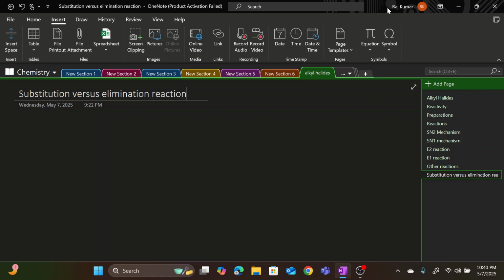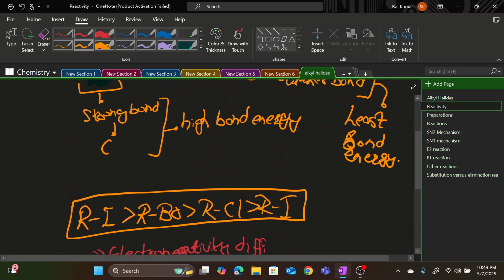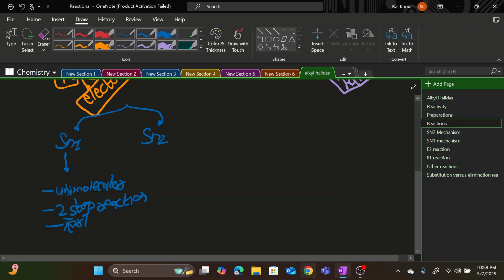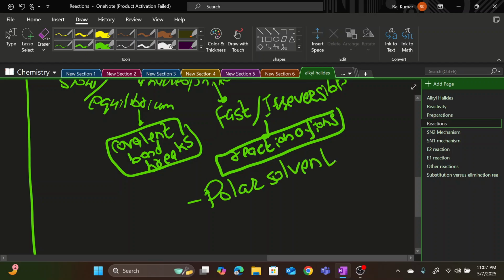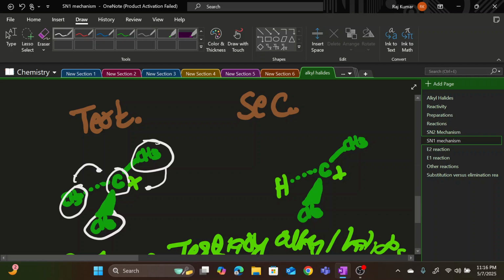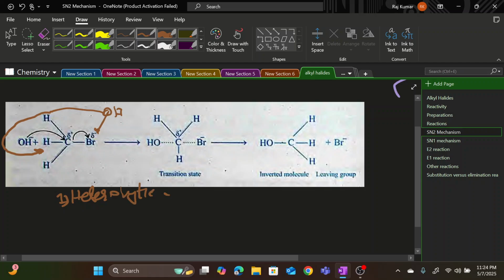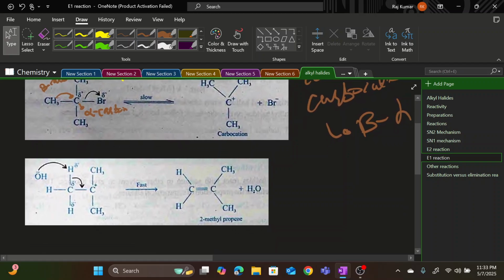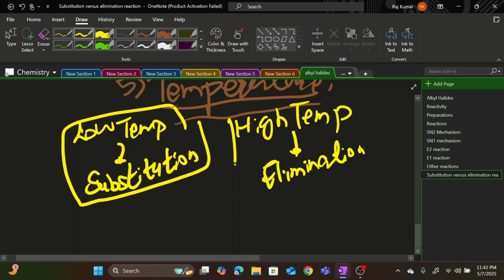Alkyl Halides | Chemistry | Learn With Raj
In this video, we have discussed the detailed study of Alkyl Halides.